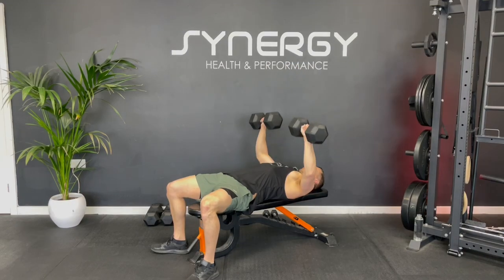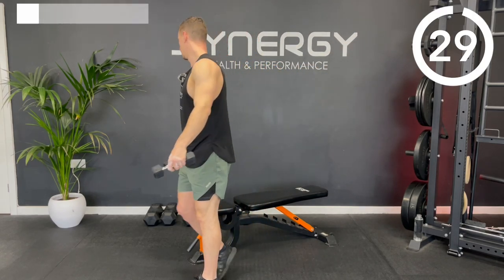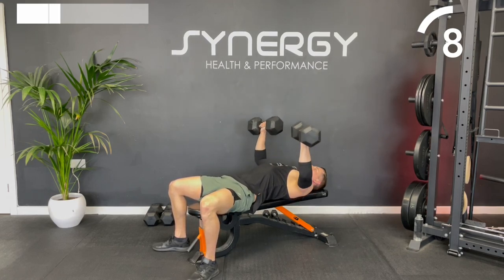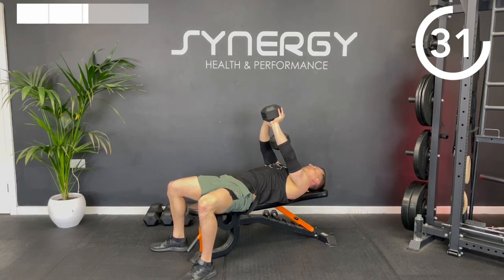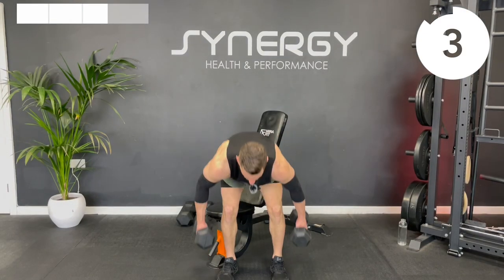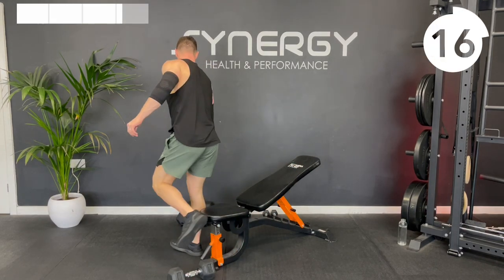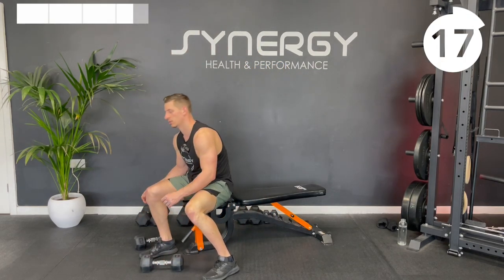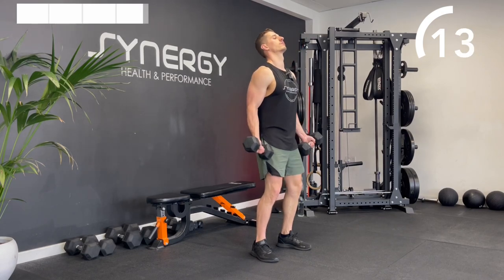45 Minute UPPER-BODY DUMBBELL WORKOUT for SIZE AND STRENGTH | Follow Along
This 45-minute upper-body dumbbell routine is designed to help you build size and strength. Whether you're a beginner or an experienced lifter, you can follow along and challenge yourself with this workout.

You can do this with or without a bench! I'll show you how to modify the exercises if you don't have one, so you can still get a killer upper-body pump. All you need is a set of dumbbells and some space.

During the workout, I'll guide you through each exercise and provide tips on form and technique. You'll work your chest, back, shoulders, biceps, and triceps, using a variety of movements that target different muscle groups. If you're looking to add some size and strength to your upper body, this workout is perfect for you!

Timestamps
00:00 Intro
00:25 Warm Up
06:32 Dumbbell Strength Workout